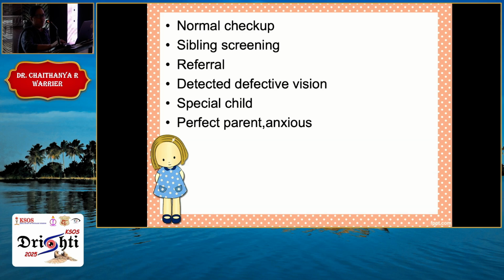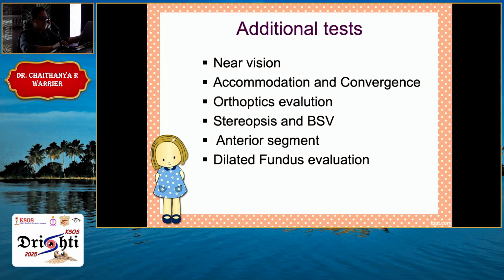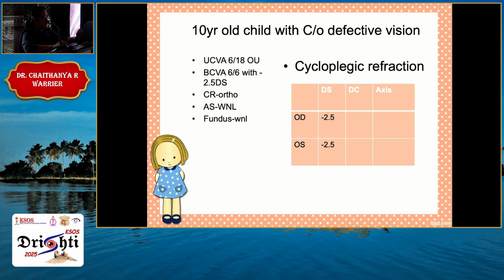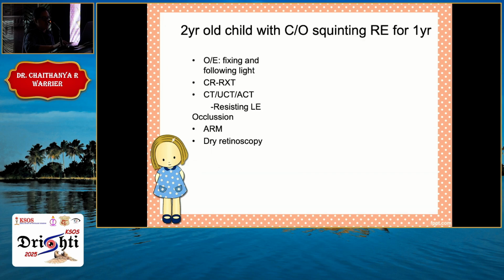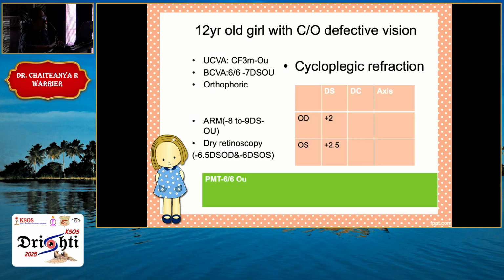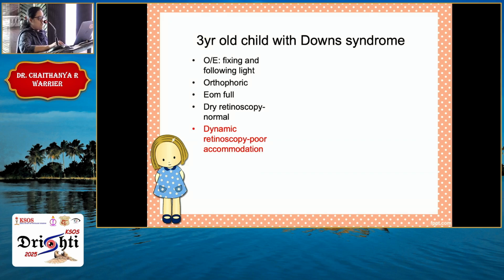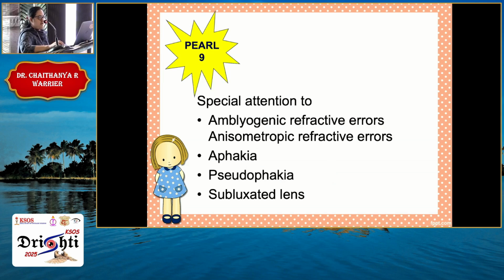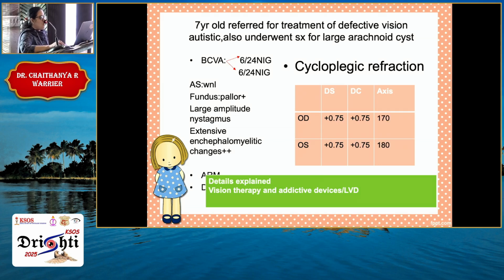KSOS 2025 IC71 T Dr Chaithanya R Warrier Can this child see Refraction and glass prescription in